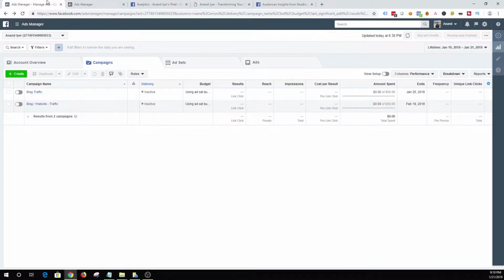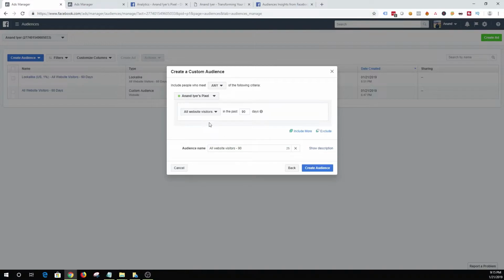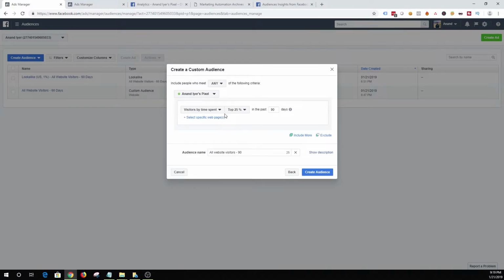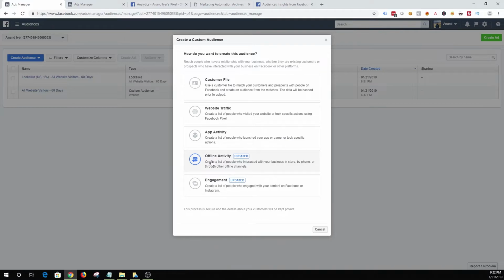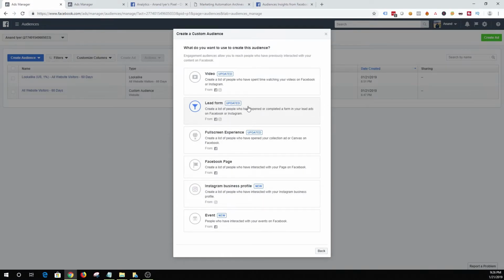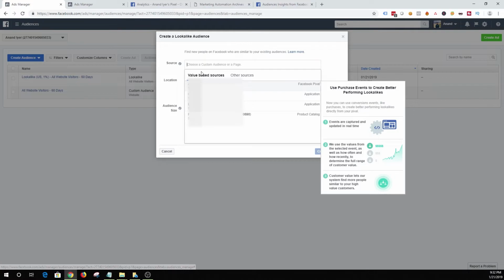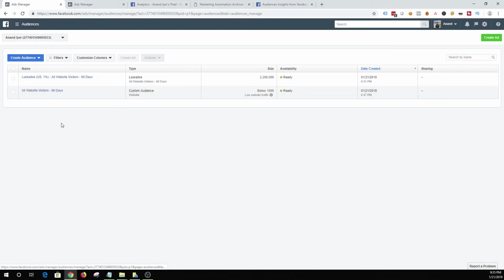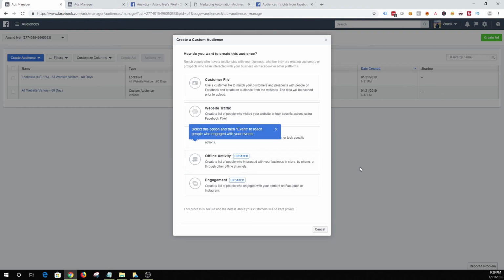Facebook Custom Audiences: Website, List & Engagement Audiences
Compare Facebook custom audience sources—website, customer list, and engagement—then choose the source that matches your consent boundary and campaign job.

The free companion system is verified for the current 2026 surface and covers Meta Pixel + Conversions API, browser/server deduplication, match-key QA, datasets, CRM lifecycle feedback, and lead-quality reconciliation.

Recording context: Recorded in 2019; current Meta audience controls may differ. Use the companion system to verify today’s Pixel/CAPI and CRM signal path.

In this video, you’ll learn how to:
• compare audience source types
• write clear inclusion and exclusion logic
• avoid stale or overlapping audiences
• connect audience use to signal and outcome quality

What is inside the free Meta Ads Signal Quality & Lead Feedback System:
• current product and technical architecture
• decision matrices and worked examples
• editable QA, implementation, and reconciliation tools
• primary-source links and explicit evidence boundaries

The recording teaches the named workflow at its recording date. Product interfaces and policies change; verify the current linked documentation and your account before implementation. Results are not guaranteed.